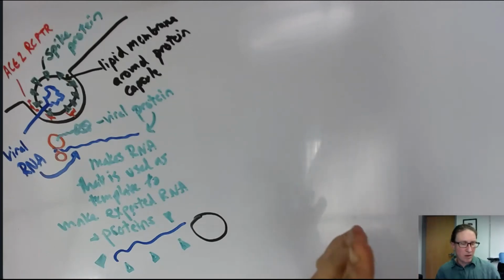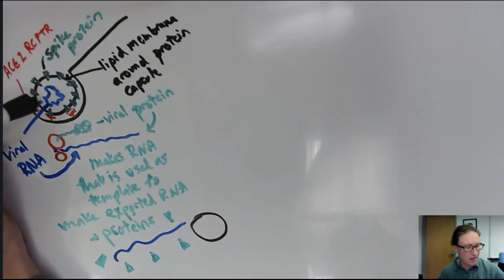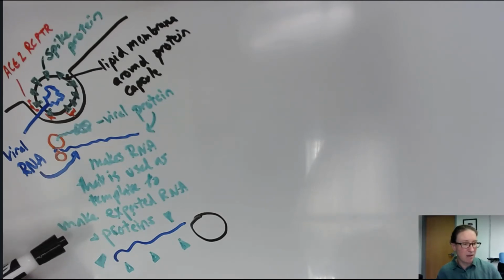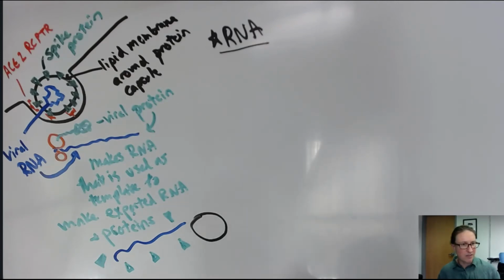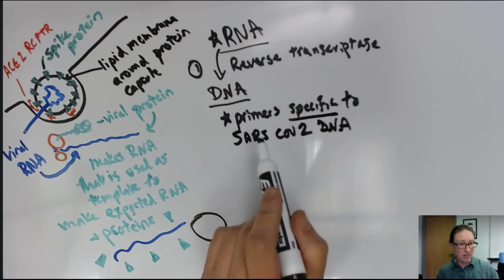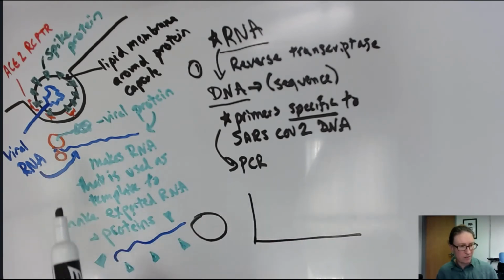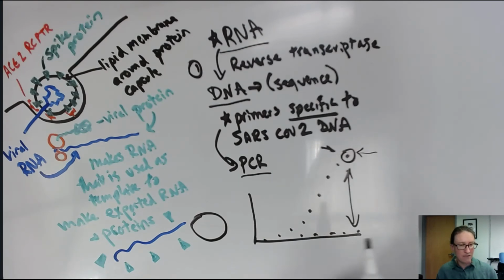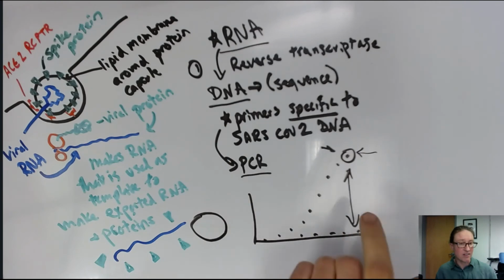Biol 110: 23G: Biotechnology used to detect SARS-COV-2